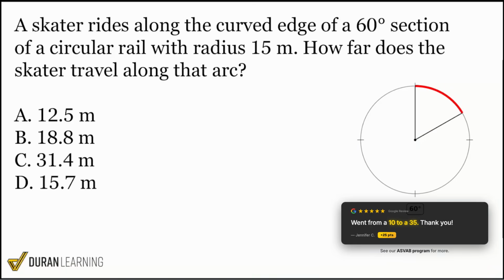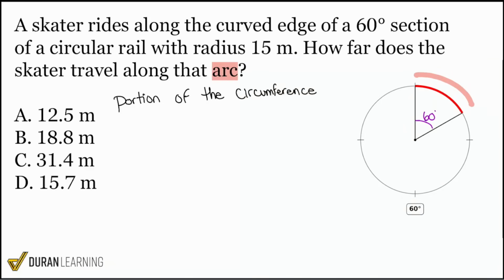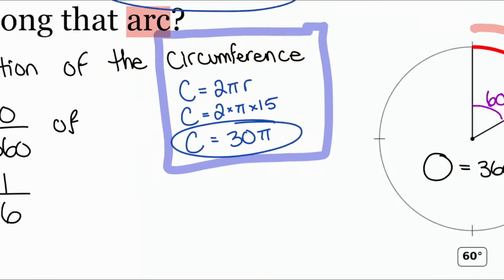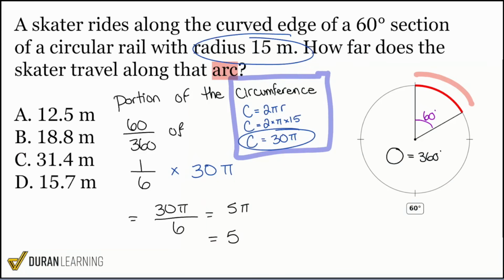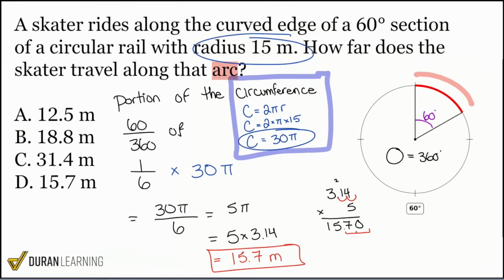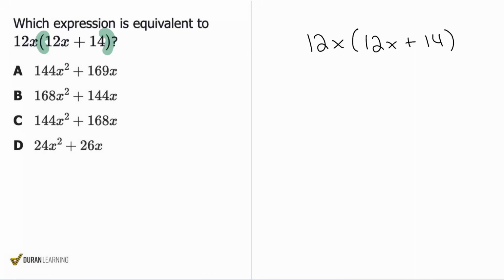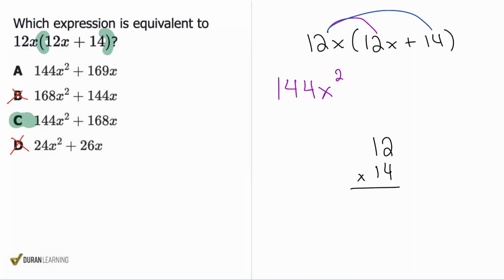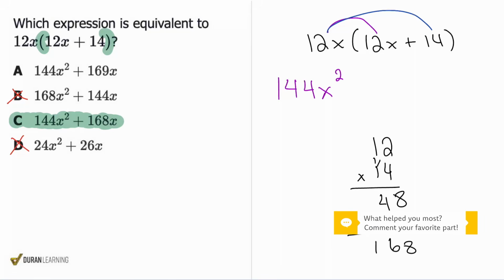ASVAB Math: Arc Length & Multiplying Polynomials Explained Step by Step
In this video, Coach Anderson walks you through two key ASVAB math topics — finding arc length from a sector and multiplying polynomials. Mastering these problem types can make a real difference on your Arithmetic Reasoning and Mathematics Knowledge scores.

TIMESTAMPS:
0:00 — Arc length problem: A skater travels along a 60° section of a circular rail with radius 15 m — how far does the skater travel?
4:57 — Multiplying polynomials: Which expression is equivalent to 12x(12x + 14)?

Practice these problems and more at the Duran Learning ASVAB program. If you want live help, join one of Coach Anderson's free classes and keep building your score one session at a time.

Keep showing up — one day better, one day at a time.